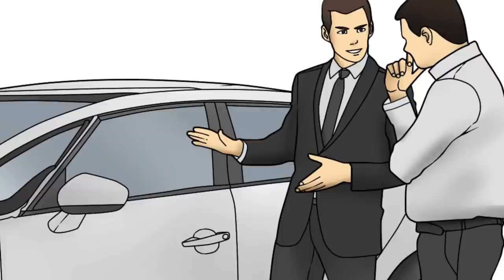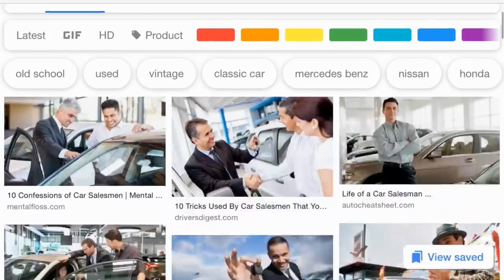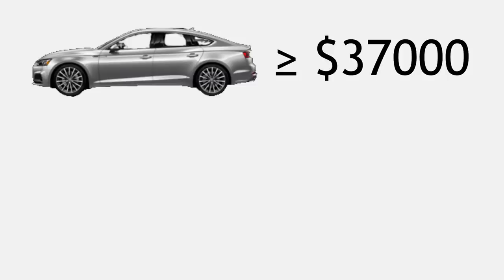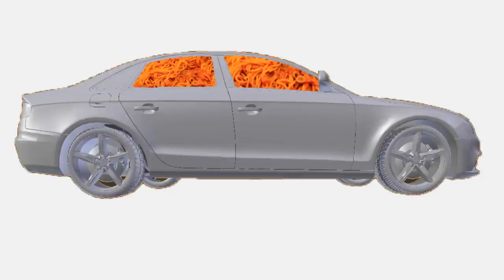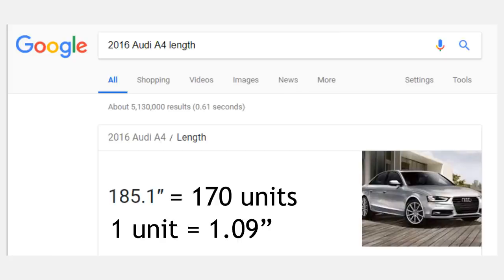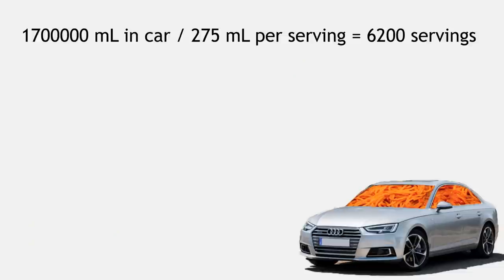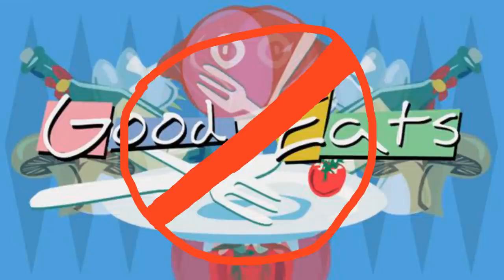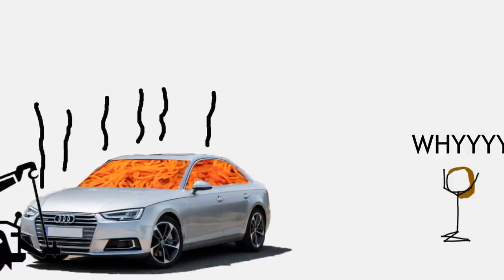How Much Spaghetti Could Fit in a Car?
After seeing this meme plaster the internet for the last month, I decided that I would take the salesman's selling point seriously. How much spaghetti could you fit in a car? How would you cook it? How long could it sustain you? Come find out!

Barilla Pasta
Prego Sauce